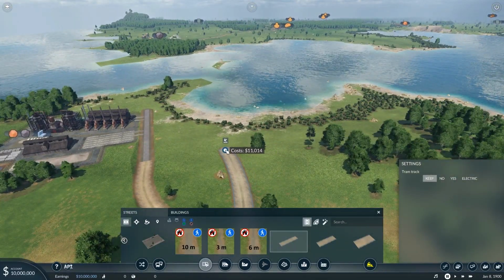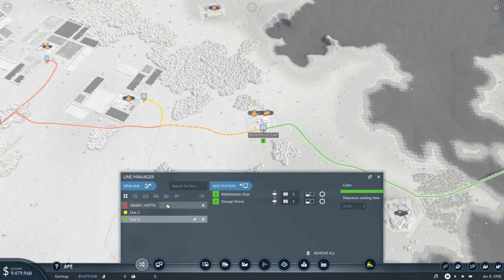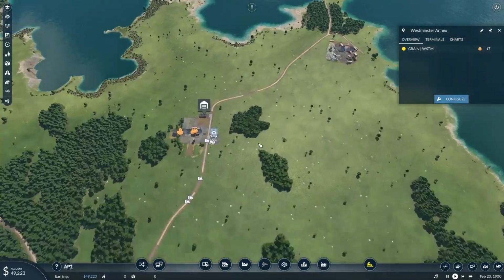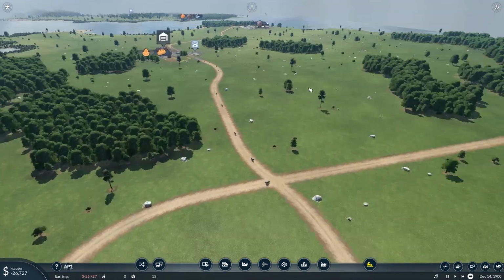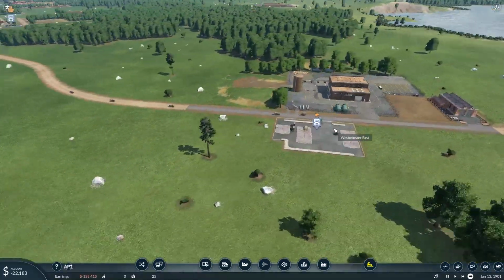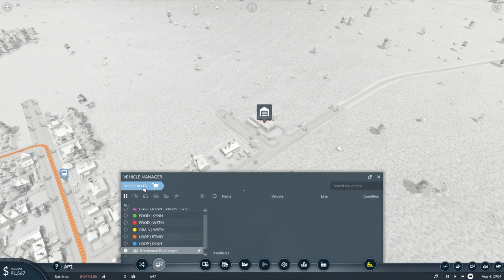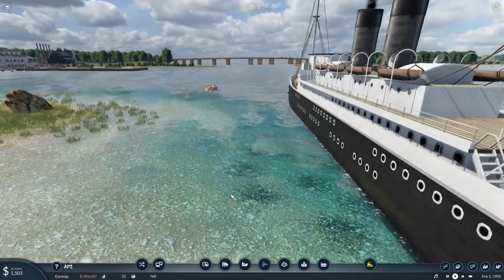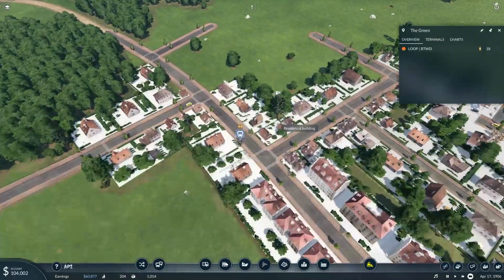Getting Going | Transport Fever 2: British Mainline Part 1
Hello and Good Morning and welcome back to our brand new series of Transport Fever 2! In this series, we'll be building a British mainline down the center of the landmass that I've generated. Today we build our basic moneymaker!

♫ Intro/Outro Music:
LAKEY INSPIRED